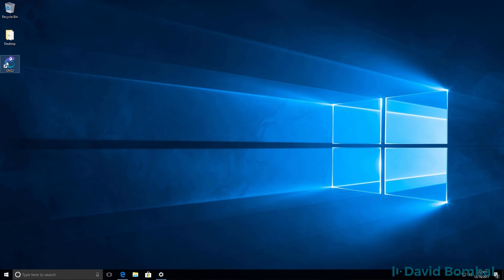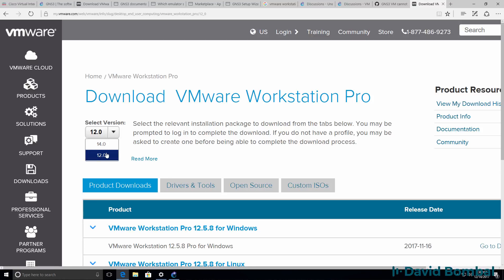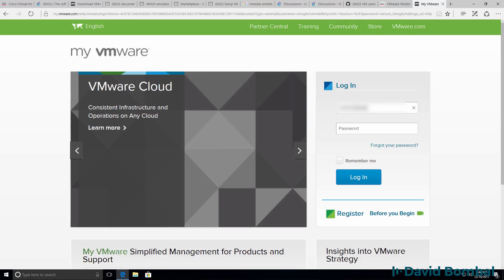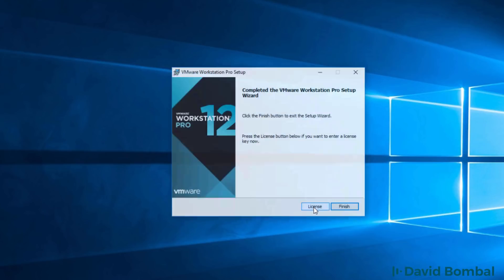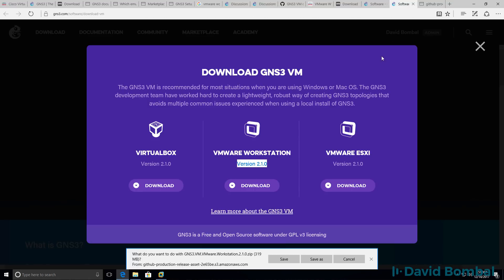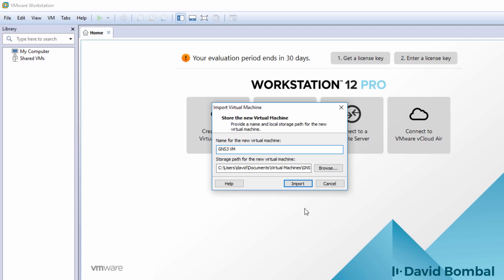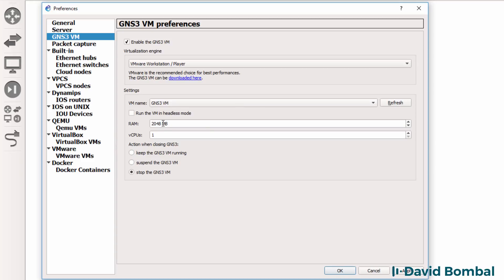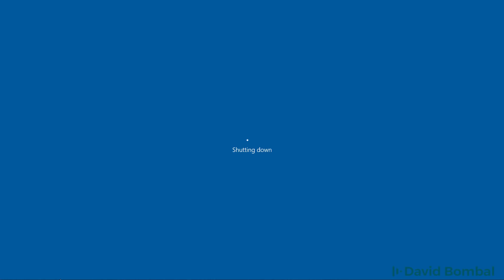GNS3 2.1 Install and configuration on Windows 10 (Part 8): GNS3 VM, VMware 14 issues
Learn how to download and integrate the GNS3 VM with the GNS3 GUI. Be careful! VMware Workstation 14.0 has issues. Make sure you use VMware 12 instead of VMware Workstation 14.0!

This is one of multiple videos showing you how to install and configure GNS3 2.1 on Windows. This video discusses various misunderstandings people have about GNS3 and best practices for using GNS3 today.

Learn how to integrate Cisco VIRL images with GNS3 (ASAv, IOSv, IOSvL2).